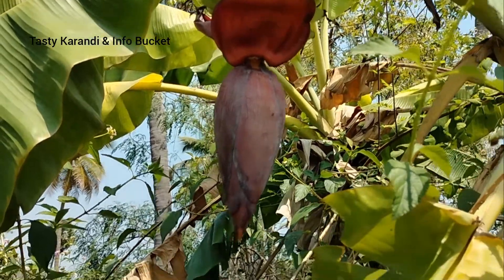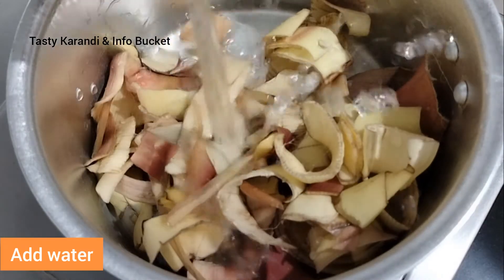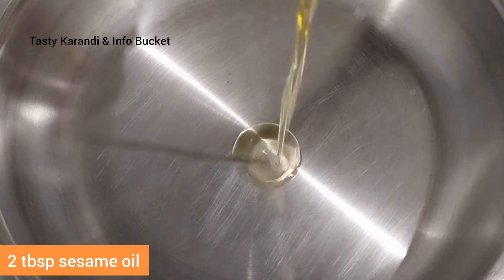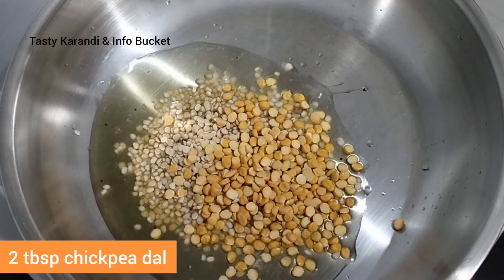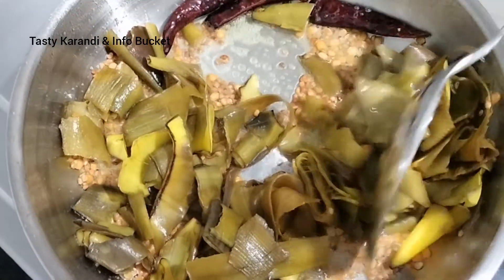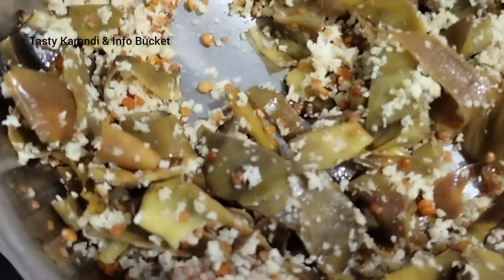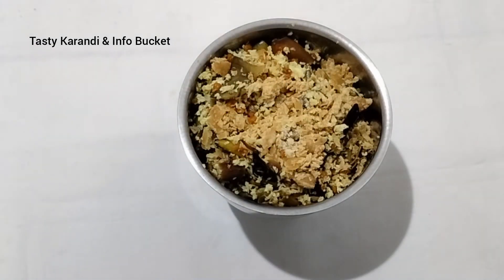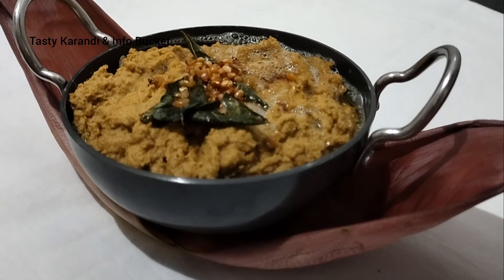Banana Flower Petals Chutney in Tamil (English Subtitle) | வாழைப்பூ இதழ் சட்னி | Valaipoo Chutney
Hai all,
 This video is about how to make banana flower petals chutney